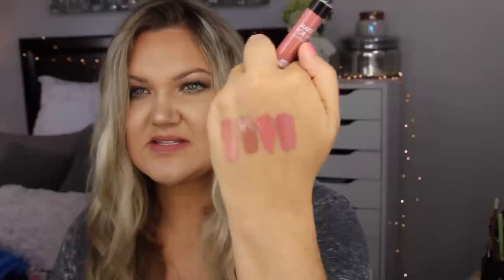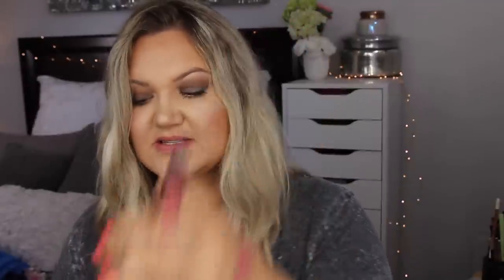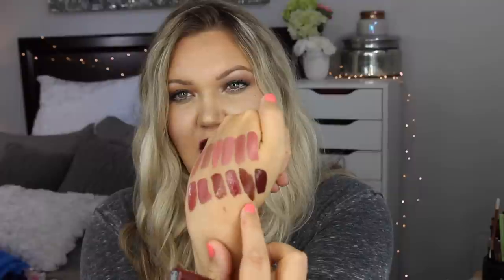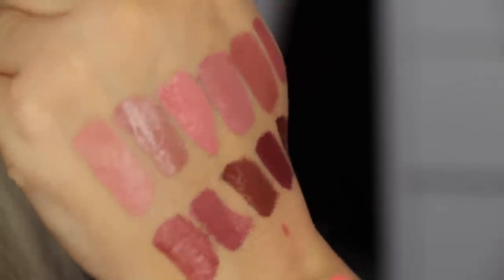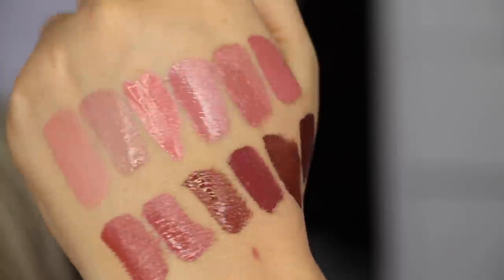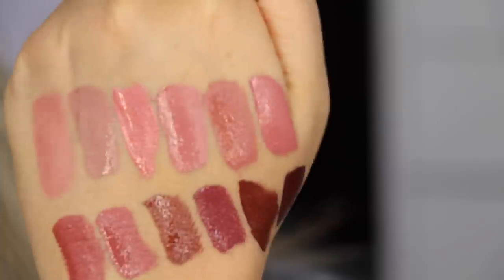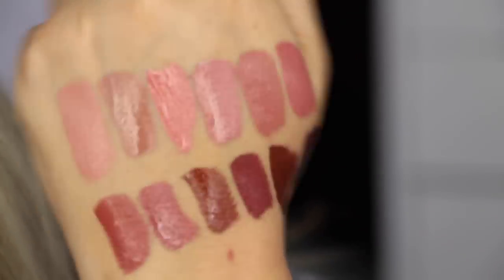MAKE UP FOR EVER | ARTIST NUDE CREME LIQUID LIPSTICKS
MUFE Released 12 Nudes in their Artist Nude Creme Liquid Lipstick Collection! I tried them all on my lips and I love this formula!